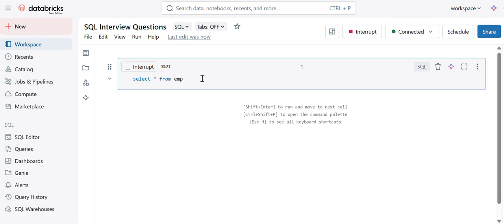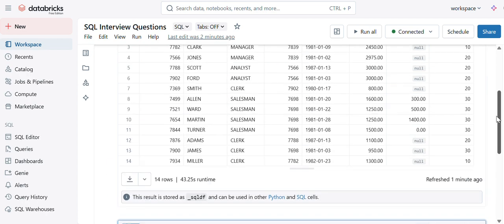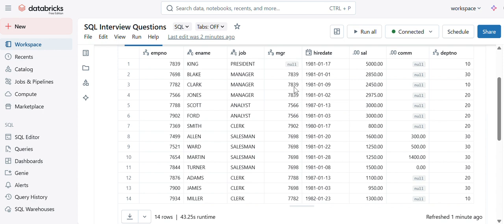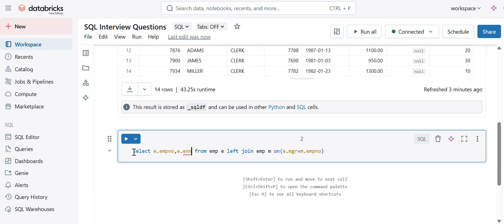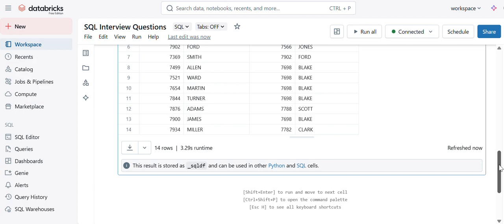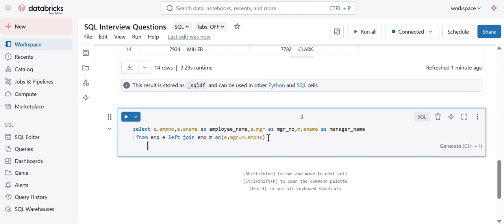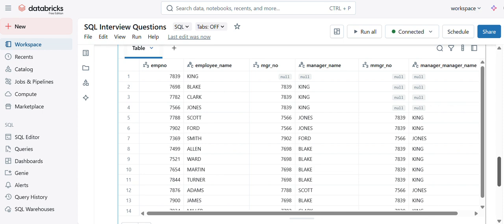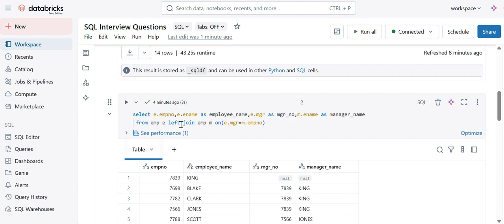SQL Interview Series Ep 1 – Most Common SQL Interview Questions | Tanik Tech Talks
Welcome to Episode 1 of the SQL Interview Series by Tanik Tech Talks!